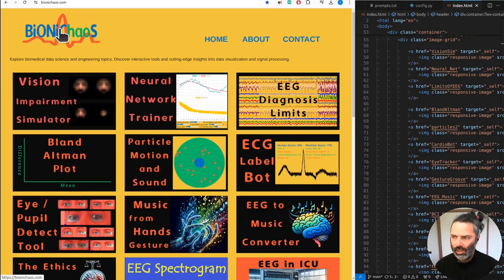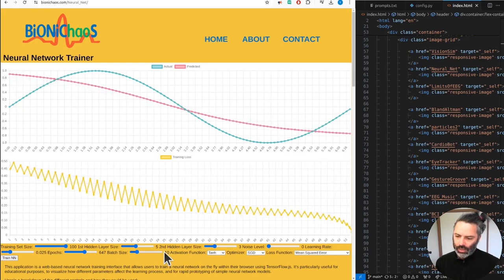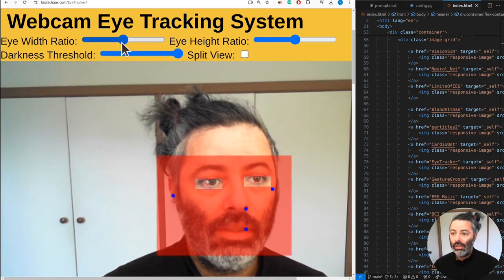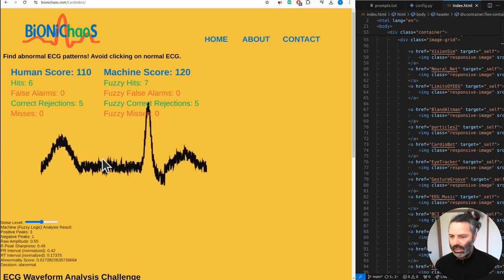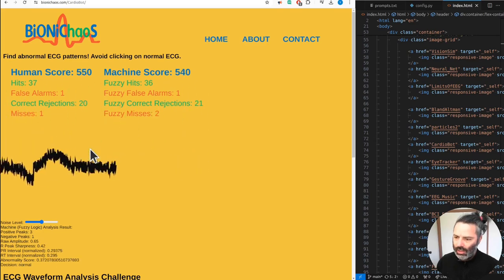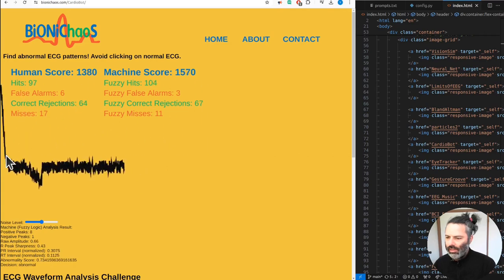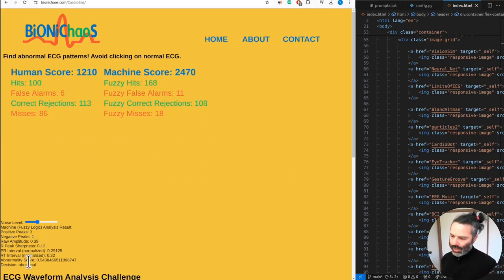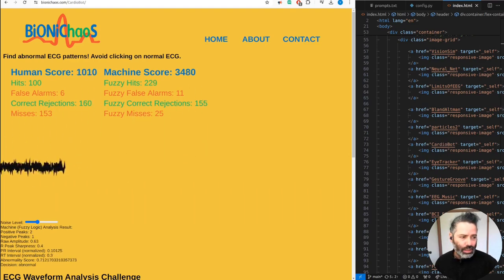Exploring BioniChaos Tools: Neural Net Trainer, Vision Impairment Simulator, and EEG Bot Game!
Welcome to another deep dive into the tools available on BioniChaos.com! In this video, I explore the latest features and updates on the site, including a Vision Impairment Simulator and a Neural Network Trainer. We also delve into an exciting ECG detection game powered by a bot that challenges your reaction time against machine learning. Whether you're interested in EEG analysis, neural network training, or just enjoy exploring biomedical data tools, there's something here for everyone.

We start with a brief introduction to the Vision Impairment Simulator, discussing the need for expanding its range to cover more conditions. Then, I demonstrate a simple neural net trainer that allows you to adjust parameters like noise level and training size, and observe how these changes affect the network's ability to converge. The main event is the ECG bot game, where I compete against a bot in identifying abnormal ECG waveforms—showcasing both the strengths and weaknesses of fuzzy logic systems.

Join me as we test these tools, experiment with different settings, and discuss potential improvements.

0:00 - Introduction and BioniChaos.com Overview
0:10 - Vision Impairment Simulator: Overview and Future Updates
0:29 - Neural Net Trainer: Adjusting Noise and Training Parameters
0:50 - Neural Net Convergence Issues and Solutions
1:12 - Demonstration of Non-Deterministic Results in Neural Networks
1:50 - EEG Tools and Amplitude EEG Discussion
2:35 - Pupil Detection Tool: Adjusting Darkness Threshold
3:20 - Eye Detection and Error Troubleshooting
3:53 - Exploring the ECG Detection Bot Game
4:50 - Competing Against the Bot: Scoring and Strategy
6:30 - Increasing Game Speed and Bot Performance
7:30 - Human vs. Bot: Challenges in Reaction Time
8:23 - Discussing Noise Levels and Their Impact on Machine Learning
9:05 - Collaboration Between Human and Bot: Abnormality Scoring
10:04 - In-Depth Explanation of Fuzzy Logic in ECG Detection
11:00 - Human and Bot Collaboration: Decision Making
12:00 - Potential Improvements for the EEG Bot Game
12:40 - Wrapping Up and Next Steps for Tool Development
13:40 - Final Thoughts and Call to Action